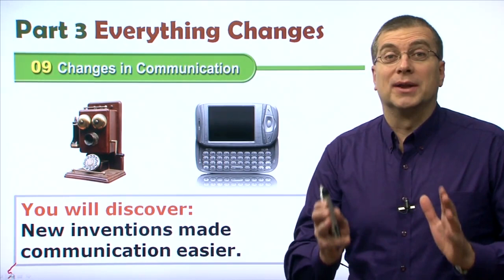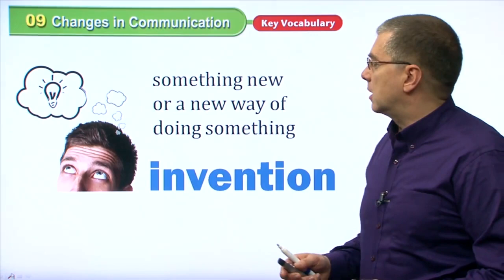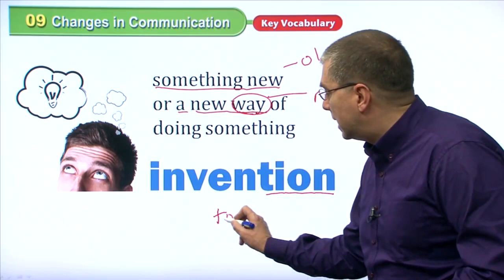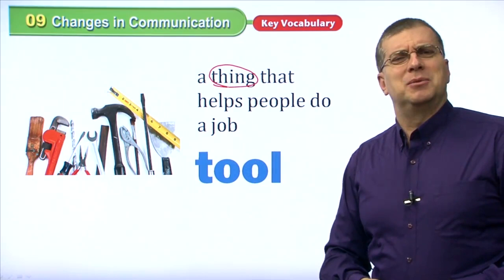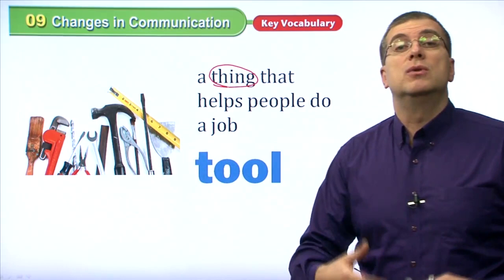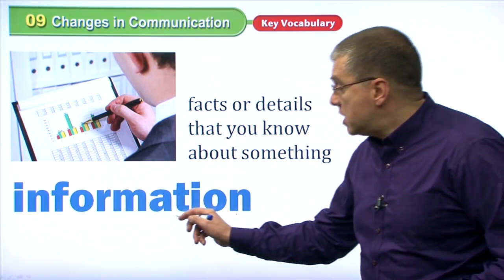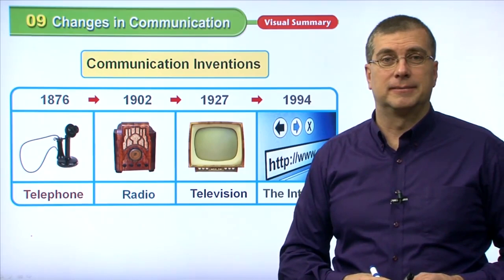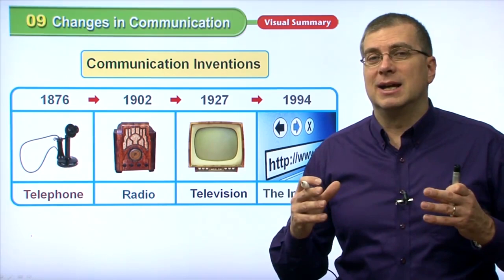Learn English | American Textbook Reading | Social Studies 1 | Lesson 09 | Brian Stuart(미국교과서)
American Textbook Reading for English language learners. This series helps students develop their vocabulary and reading comprehension skills using information based on American school textbooks. Our instructors will help your children expand their their knowledge of science and social studies form a diverse range of academic topics.

💓 American Textbook Reading |  Social Studies 01 | Lesson 09
== Changes in Communication ==
People use tools to communicate. New inventions make communication easier. People in the past used slates, chalk, and ink for writing. In the present, people use computers and notebooks for writing. The telephone and printing press are inventions that help communication.
In the present, people use cellular phones to talk. The printing press is a machine that makes newspapers and books. In the past people got information by talking to other people. Now newspapers and books are important for people to learn from.
Modern communication tools such as the Internet are important to our daily life and education. Every day we use new inventions and important tools to help us communicate.